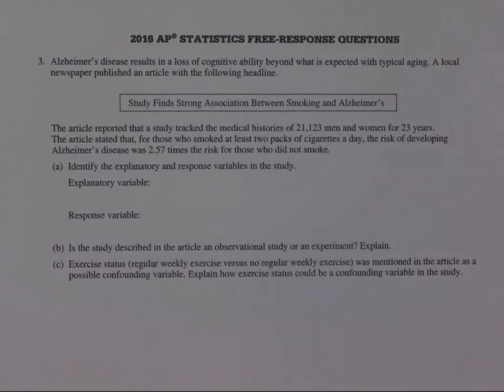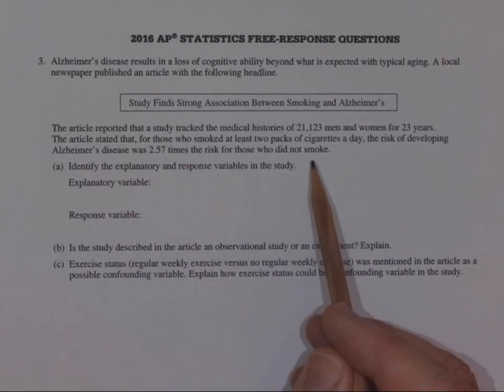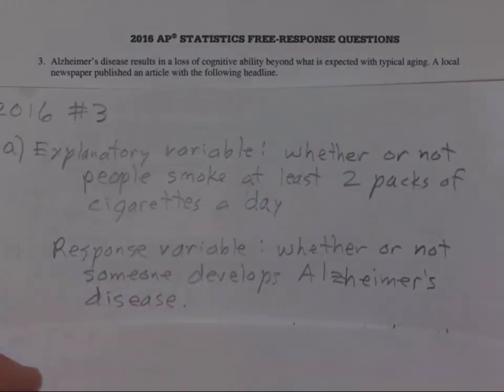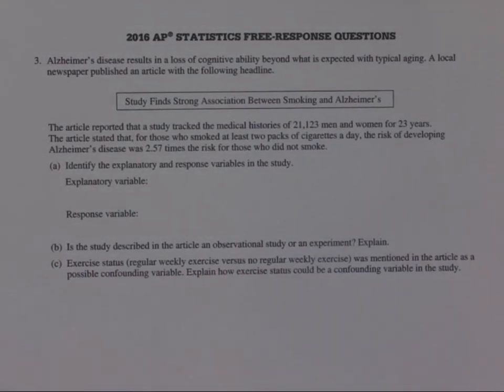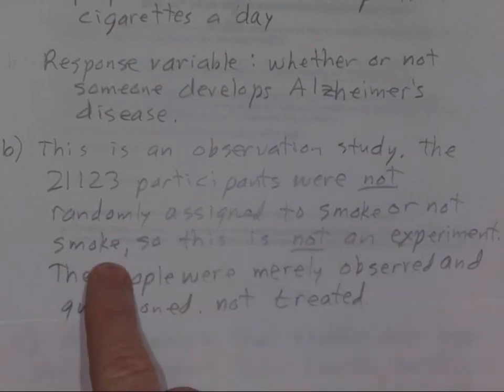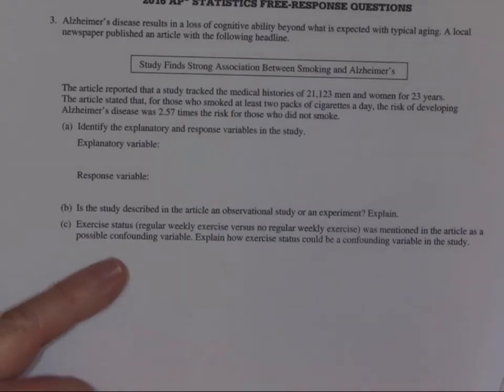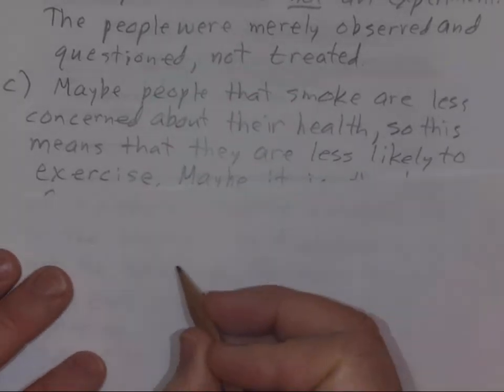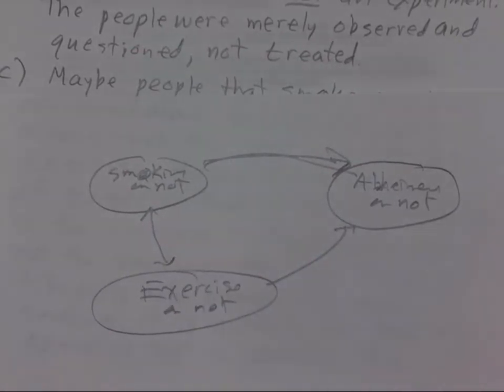stats break 2016 FRQ3 March, 2020 0001